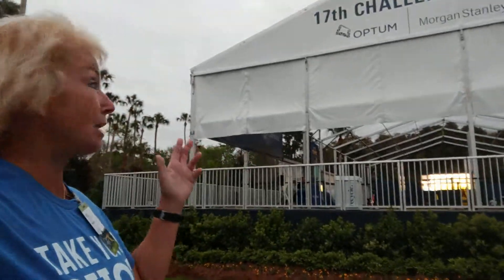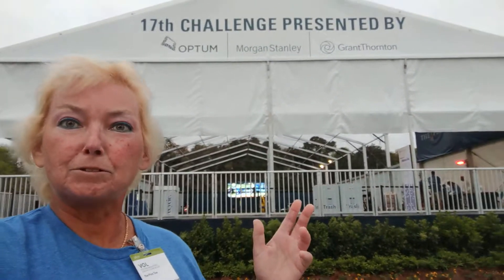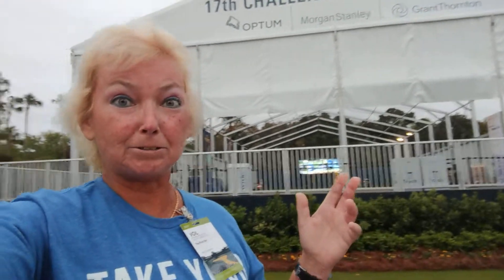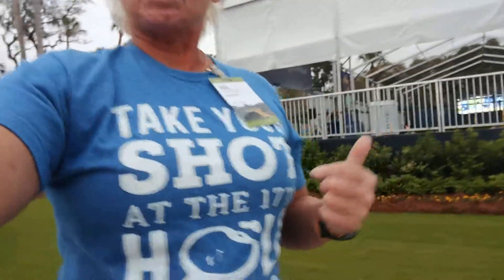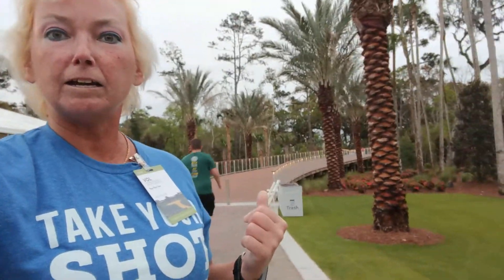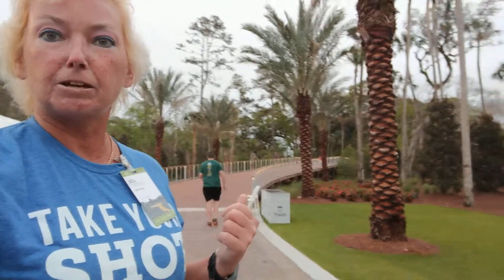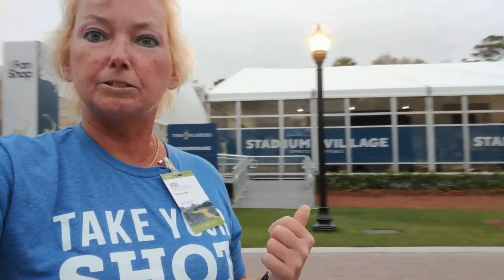At the 17th Hole Challenge at The Players Championship!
The Players Championship is here! I'm volunteering at the 17th Hole Challenge (35 yds over water) for The First Tee! This is a fun hole: for kids and adults alike! Win a sleeve of golf balls for sticking it on the green, or a gift card for a hole in one!
Be sure to check out the preview articles and photos about The Players on brewnymph.com!

BrewNymph, Peace, Love, Pints; Where the Beer Meets the Beach; and Beer is my Trademark are registered trademarks of BrewNymph, LLC;  Escapades, Brews and Running Shoes;  Let's Get a Beer, Florida! and All Jax'd Up! are trademarks of BrewNymph, LLC